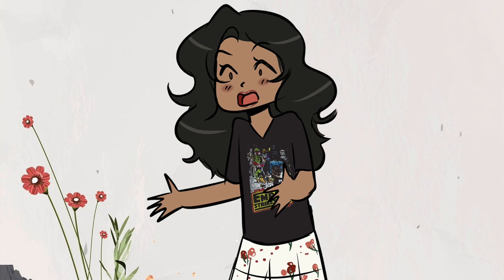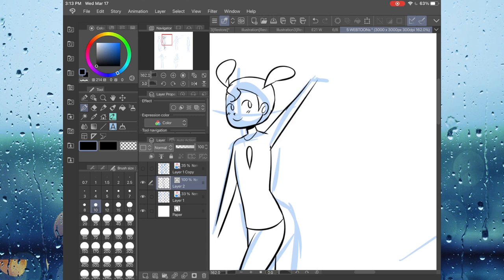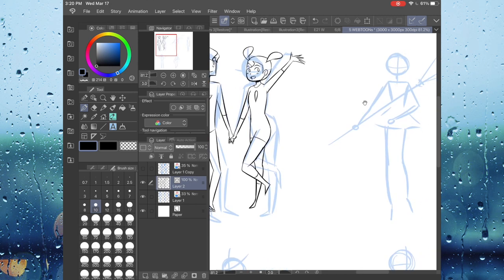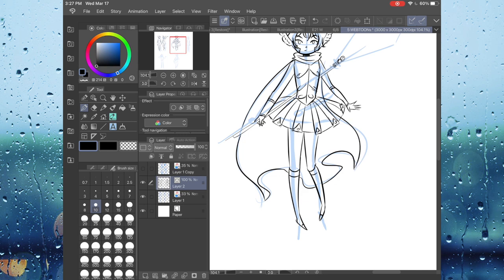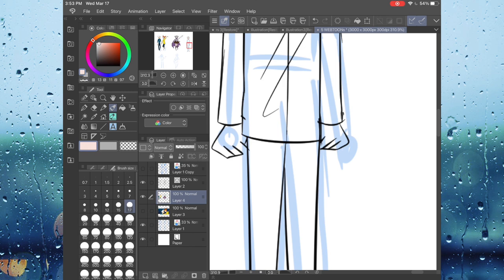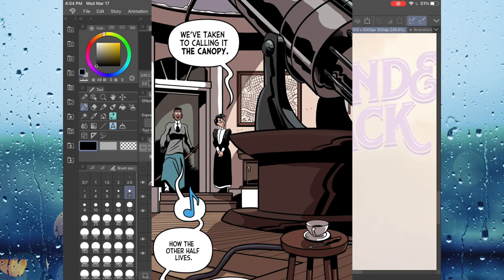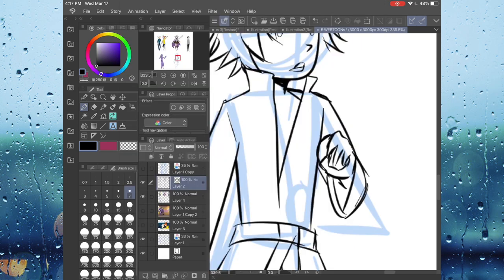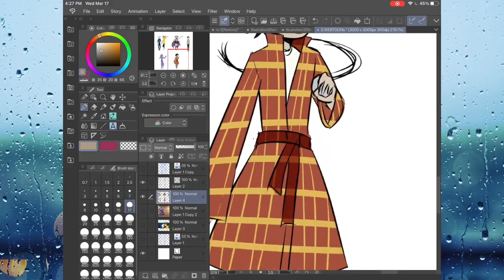5 UNDERRATED Webtoon Original Comics YOU NEED TO DEVOUR! *Timestamped*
YA’LL. THESE FREE COMICS ARE ALL THAT AND A BAG OF CHIPS!

Cheers!

TIMESTAMPS & Links!

SPACE BOY by Stephen McCraine: 02:24

ATHENA COMPLEX by Kaiser: 06:25

ESCAPE ROOM by 10Park: 09:55

LAVENDER JACK by Dan Schkade: 13:40

SHADOW PROPHET by Anne Delseit/Marissa Delbressine: 17:10

DayDay’s Socials~!

Intro - “Sunshine”
Outro - “Make a Wish”